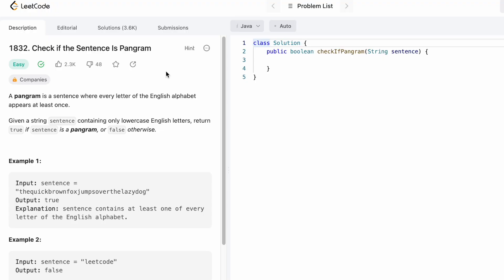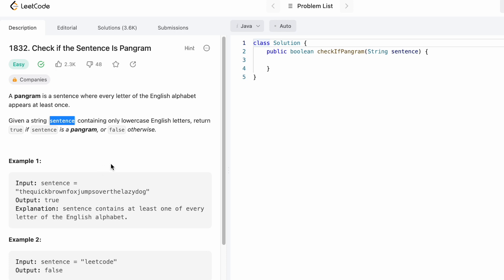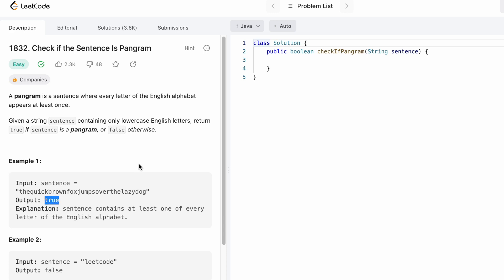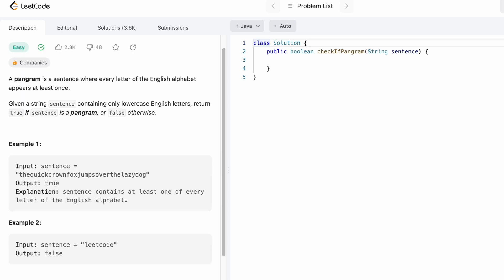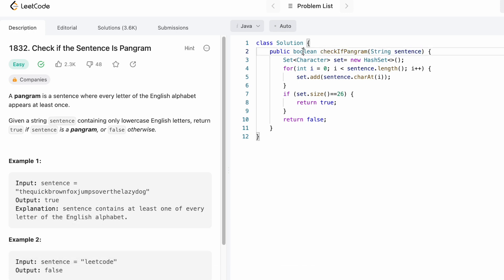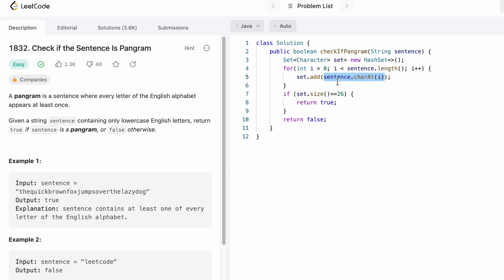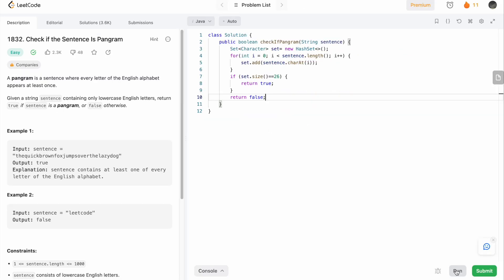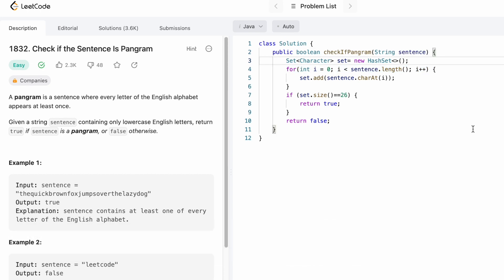Leetcode | 1832. Check if the Sentence Is Pangram | Easy | Java Solution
This video has the Problem Statement, Solution Walk-through, Code, for 1832. Check if the Sentence Is Pangram, with a Time Complexity of O(n) and Space Complexity of O(1)

1832. Check if the Sentence Is Pangram [Leetcode Question]

Time Stamps ⏱️:
0:00 - Problem Statement
1:08 - Code [Java]
1:55 - Time & Space Complexity

1832. Check if the Sentence Is Pangram
Leetcode Check if the Sentence Is Pangram
Check if the Sentence Is Pangram
Check if the Sentence Is Pangram Leetcode Solution
Check if the Sentence Is Pangram Java Solution
Leetcode 1832
Check if the Sentence Is Pangram Developer Docs